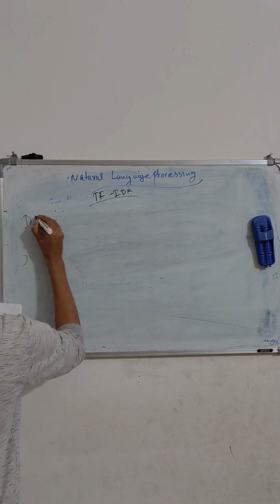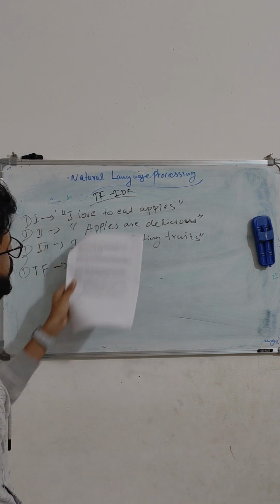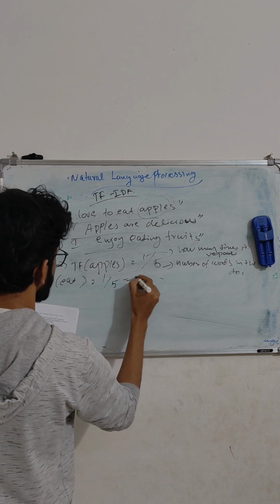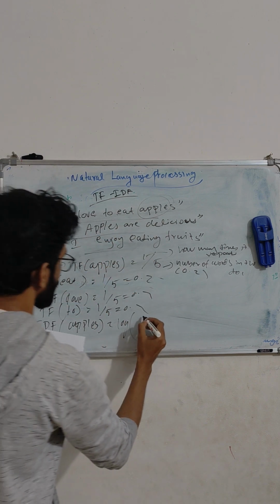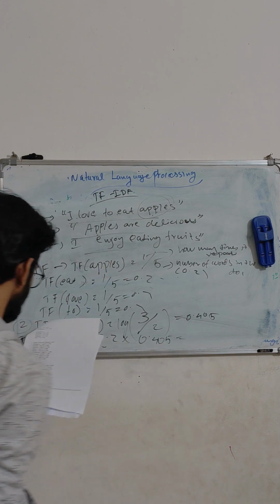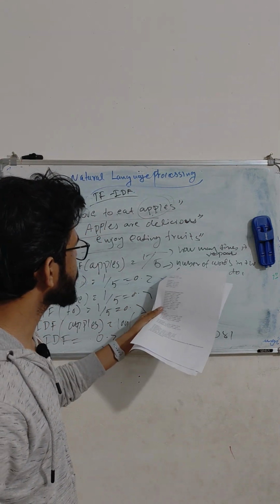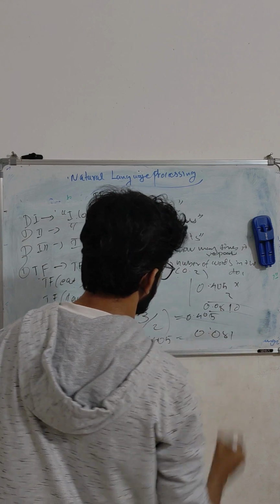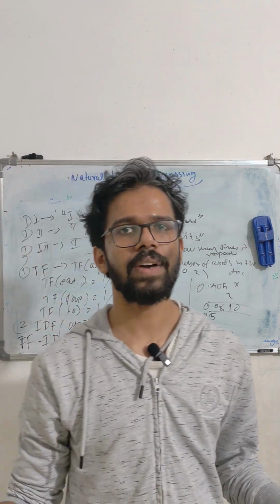Simplifying TF IDF (Term Frequency-Inverse Document Frequency)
Imagine you have a big library full of books, and you want to find out which books are the most important or relevant to a particular topic. TF-IDF (Term Frequency-Inverse Document Frequency) is a way to help you figure that out.

TF-IDF takes into account two important things: the frequency of a word in a specific book and how important that word is in the entire library.

Let's say you have a book about animals, and you want to know which words in that book are the most important in the context of all the books in the library.

First, TF (Term Frequency) measures how often a word appears in the animal book. For example, the word "cat" might appear 10 times, while the word "elephant" appears only 2 times. TF gives you an idea of the importance of each word within that specific book.

Next, IDF (Inverse Document Frequency) measures how important a word is across the entire library. It looks at how many books in the library contain that word. If the word "cat" appears in many books, then it is not as unique or important as a less common word like "elephant."

TF-IDF combines these two measures. It multiplies the TF value (how often a word appears in the animal book) with the IDF value (how important the word is in the entire library). This gives you a score that represents the importance of a word in the context of the animal book and the entire library combined.

By calculating TF-IDF scores for all the words in the animal book, you can identify the words that have the highest scores. These words are likely to be the most important or relevant in the context of animals across the entire library. So, if "cat" has a high TF-IDF score, it means it is an important word specifically for the animal book and is relatively less common across other books in the library.

TF-IDF helps us prioritize and identify important words within a specific document while considering their significance in a broader context. It can be used for tasks like information retrieval, document classification, or even recommendation systems that suggest relevant content based on the importance of words.